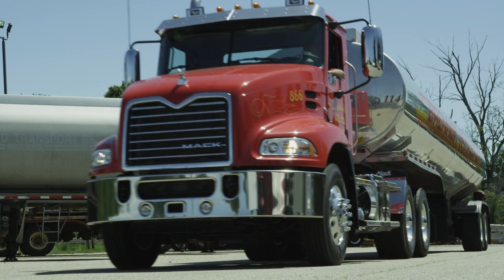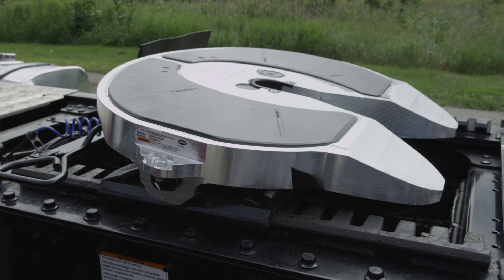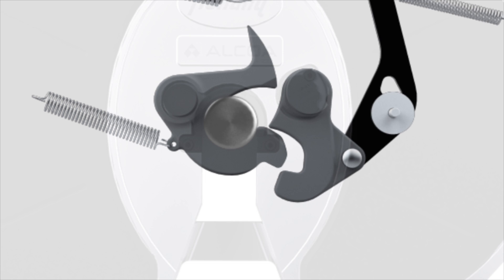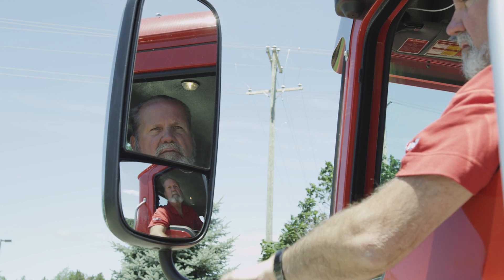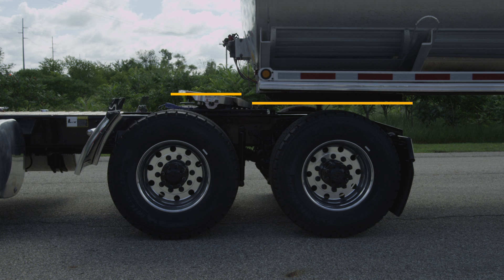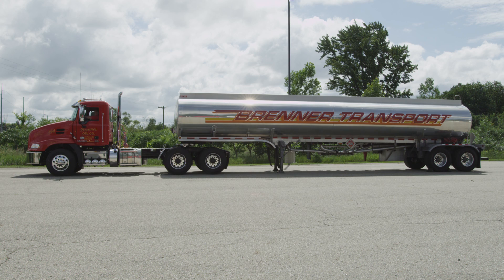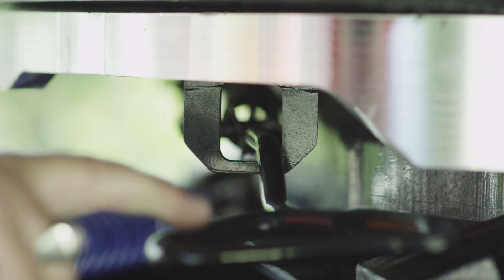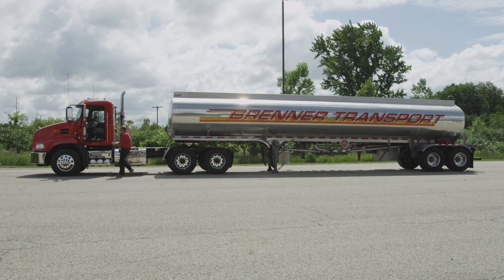HOLLAND FWAL Fifth Wheel Coupling Procedure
Educational step-by-step video covering the proper coupling procedures for the FWAL fifth wheel. Excellent aid for training drivers in the safe and proper coupling procedures to prevent damage to the fifth wheel and the trailer upper coupler. (Released 2014)